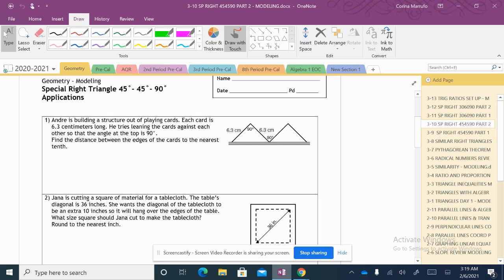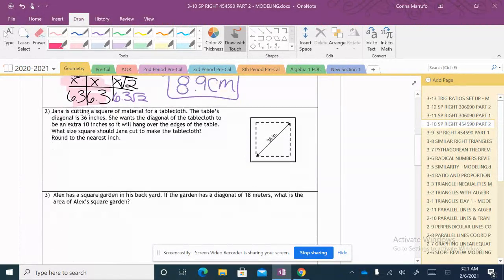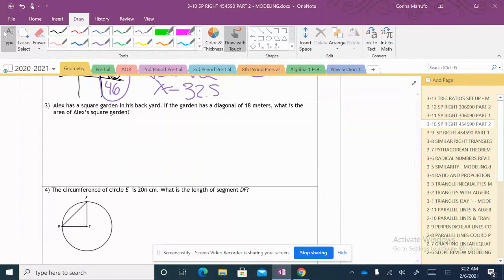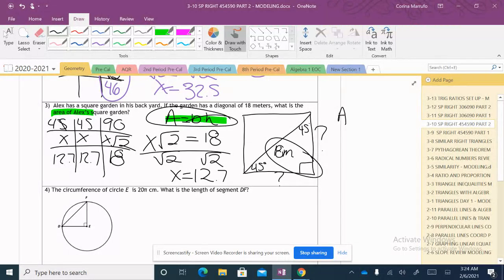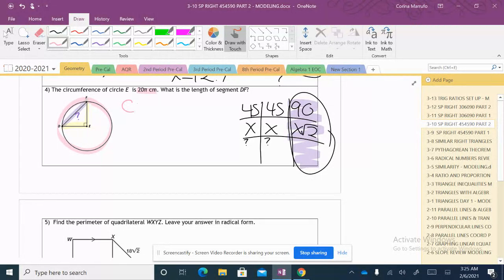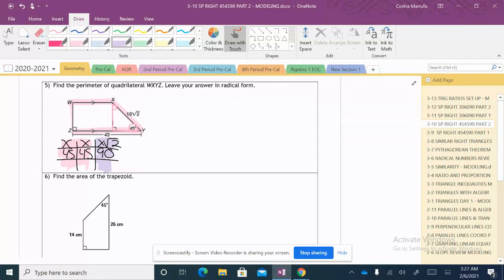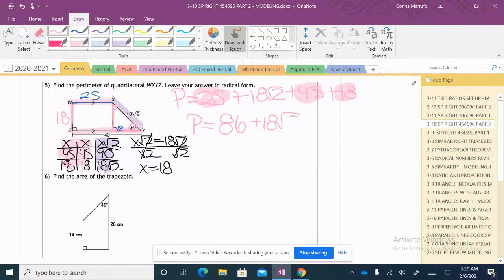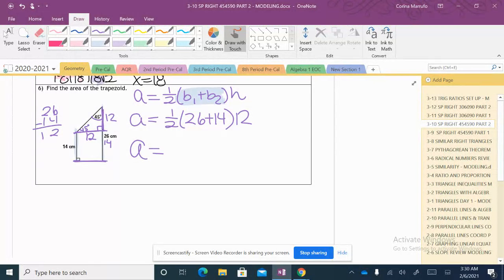45-45-90 applications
we will apply the 45-45-90 ratios to real world problems.